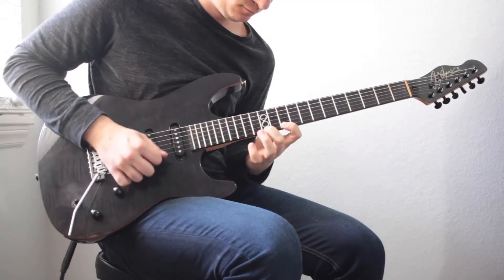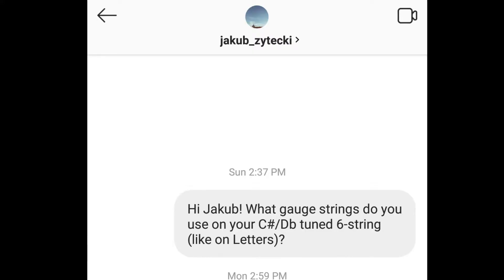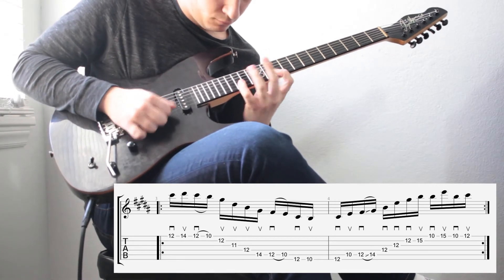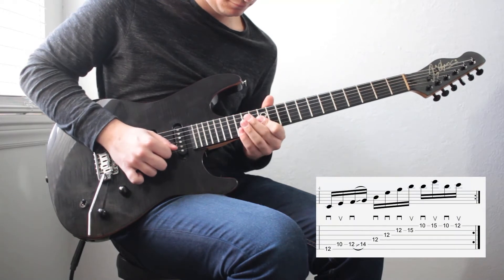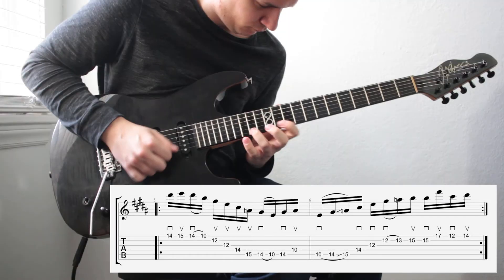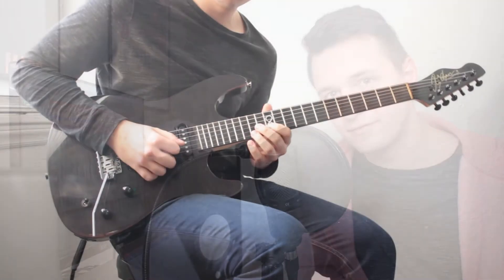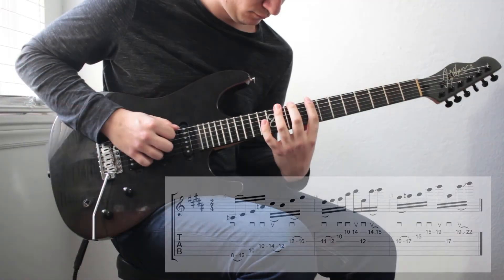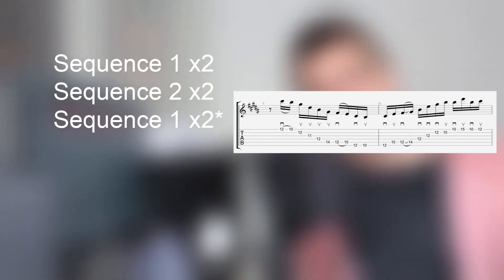"Letters" Jakub Zytecki Arpeggios LESSON w/ TABS!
Prepare your technique.

Huge thanks to Jakub Zytecki for making amazing music like this.